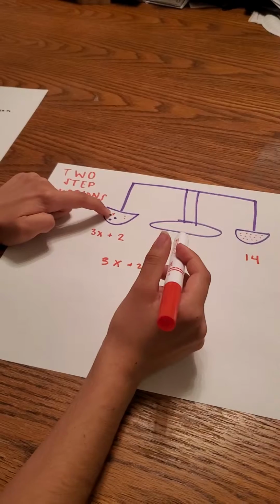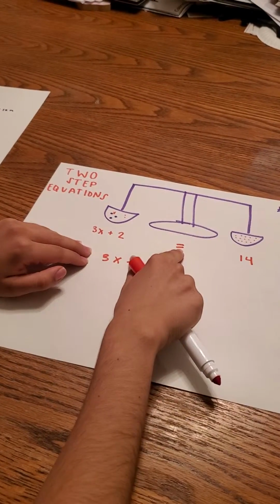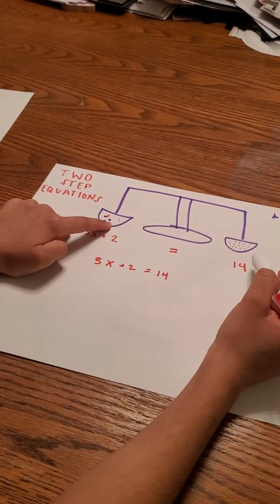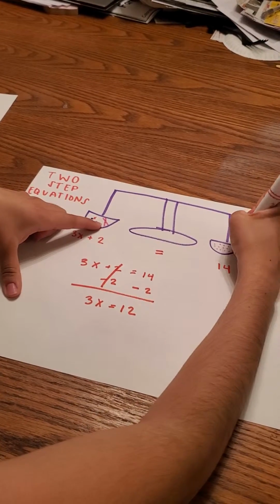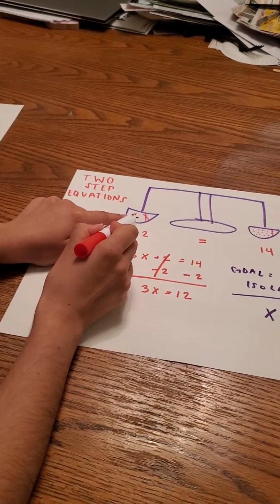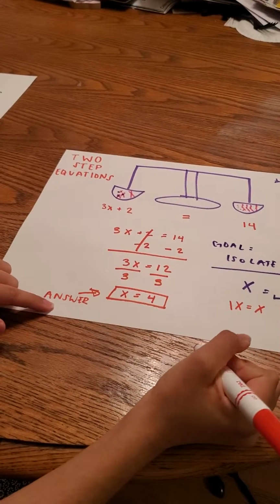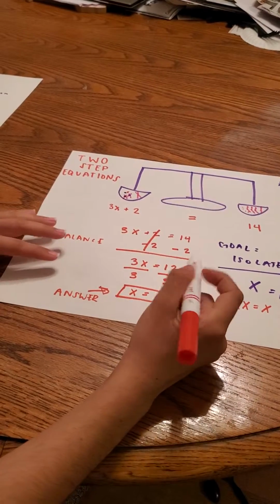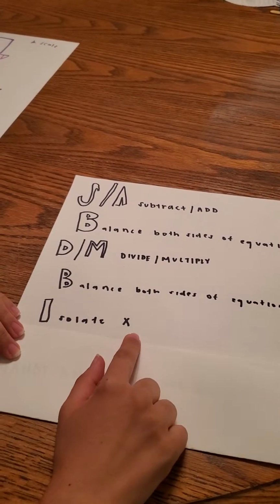Breakthrough submission video